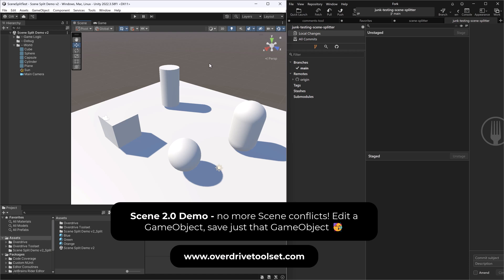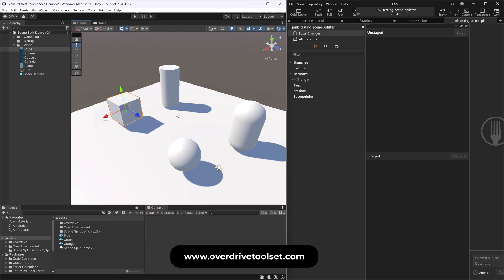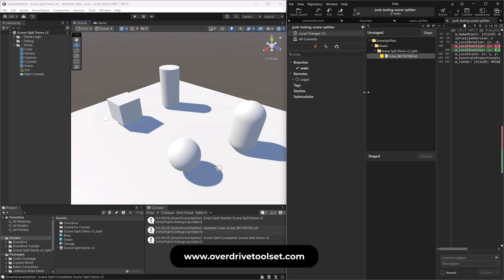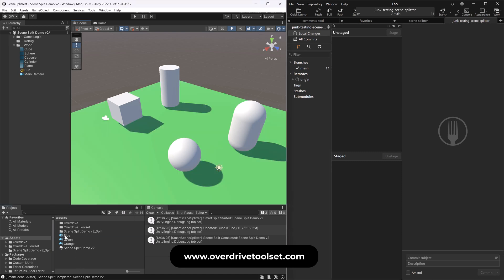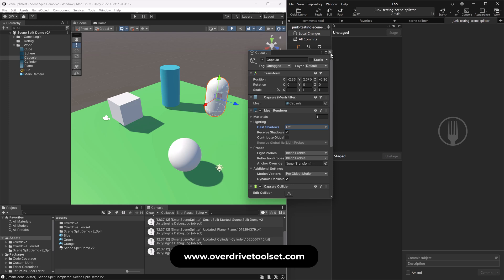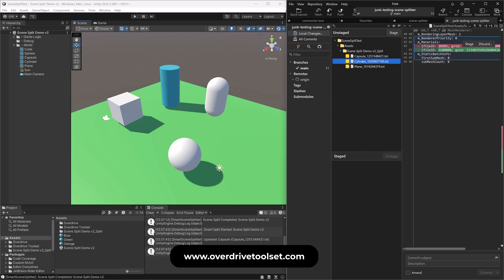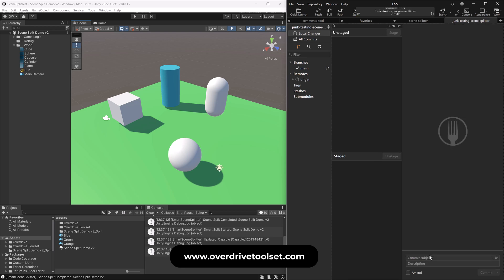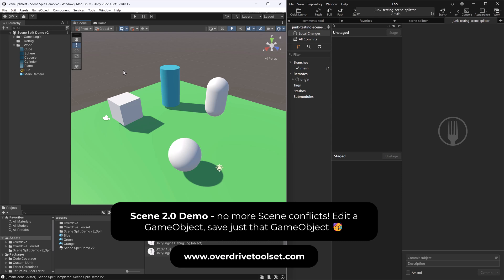Unity Scene 2.0 - No more merge conflicts!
Very first, very rough demo video of the "Scene 2.0" project. So happy to have this working. Changes everything for studio game devs!